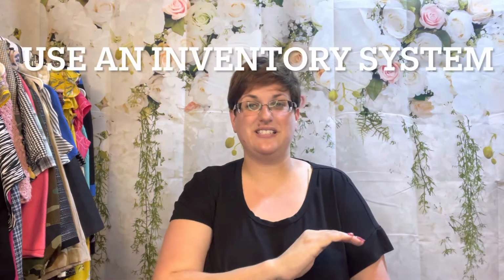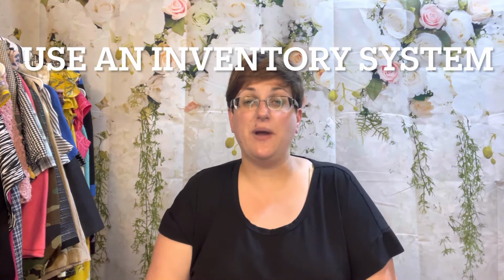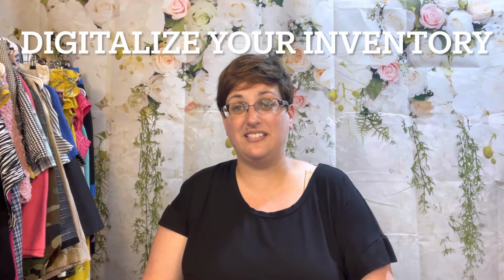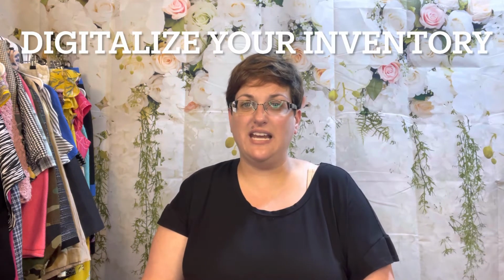5 Things Every New and Experienced Poshmark Seller Needs To Know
5 Things Every New and Experienced Poshmark Seller Needs To Know

Hello!  I’m Heather. I am the owner of an e-commerce reselling business, HotPoshFashions. I’m glad you found me. Join me as I share my journey as an entrepreneur.

Join me on Poshmark—my favorite app to buy & sell fashion and more.

Mercari
Check out what I'm selling on Mercari. HotPoshFashions

It's easy to buy and sell on Mercari. Get up to $30 when you get started. Use code ZSCFYA when you sign up with my

Amazon links

Dry cleaning sheets

Shoe Suede and Nubuck Leather cleaning brush

Lint rollers

Scotty peeler label and sticker remover

Dress form mannequin

Flat lay background

Bluetooth camera shutter remove

Light box

Ring light

Large inventory bags

Medium inventory bags

ToteScan inventory labels

Inventory number stickers

Inventory storage shelves

Shoe rack

Garment rack

Inventory storage bags

Medium polymailer

Large polymailer

Thermal shipping label printer

Digital scale

Thank you cards

Tissue paper

Packing tape refill